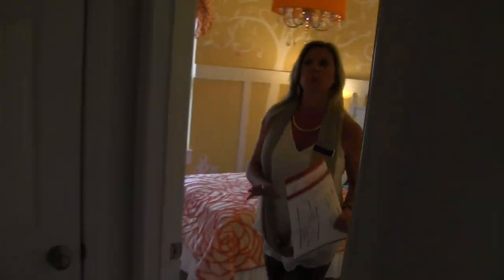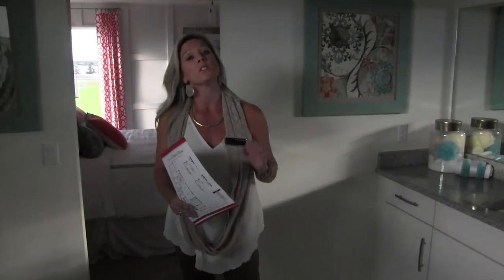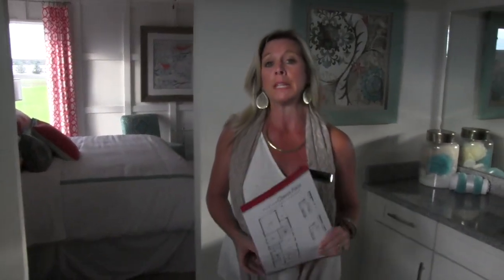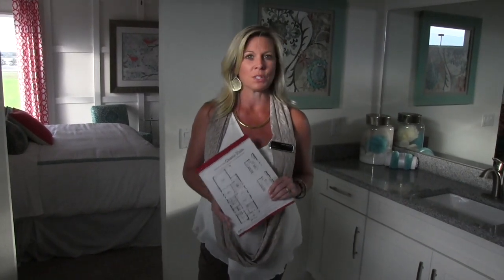New Homes Winter Garden Frankfort Model by Beazer Homes at Summerlake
Take a look at this gorgeous model home!  The Frankfort model from Beazer has everything you need.  No wasted space and some fantastic features!  The kitchen is conveniently located adjacent to the garage, making it easier than ever to unload groceries.

The elegant formal dining room provides the perfect space for dinner parties or special family occasions.  The spacious loft is designed to be a versatile space for play or entertainment.

I'd love to show you this beautiful home. And working with me as your buyer agent is absolutely free for you! Let's dream together and find you the perfect home!